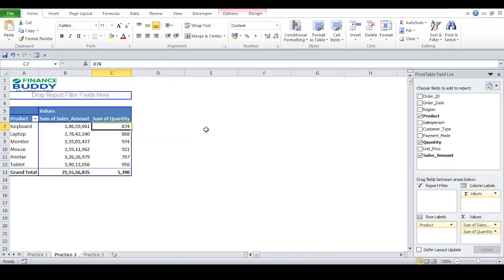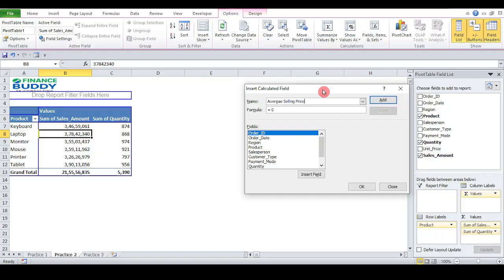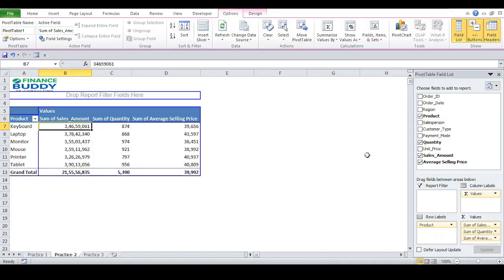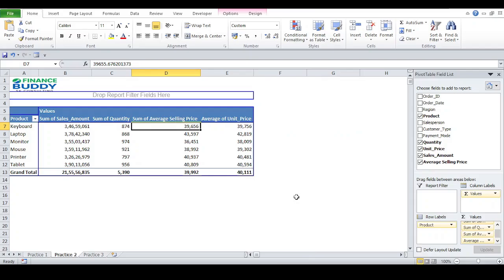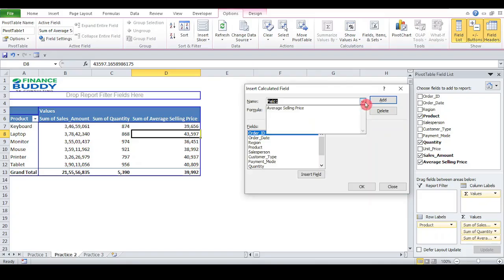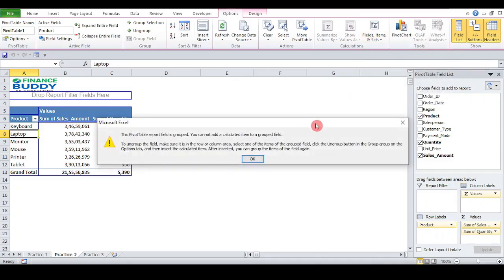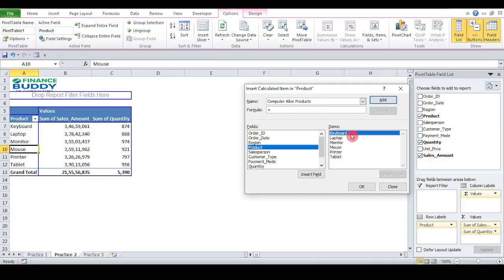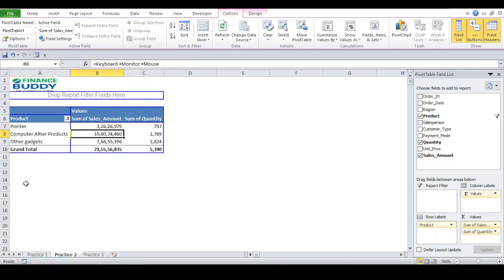Excel Pivot Tables Part 4: Calculated Fields and Calculated Items Explained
In this video, we explore one of the most powerful features of Excel Pivot Tables: Calculated Fields and Calculated Items.

These features allow you to create custom calculations directly inside a Pivot Table without modifying the original dataset. This is extremely useful when analyzing metrics such as profit, margins, growth rates, and other derived measures.

In this tutorial, you will learn how to create formulas within Pivot Tables and understand when to use Calculated Fields versus Calculated Items.

Topics covered in this video:

Understanding Calculated Fields in Pivot Tables
Creating custom formulas inside Pivot Tables
Using Calculated Items for advanced analysis
Differences between Calculated Fields and Calculated Items
Practical examples using sales and profit calculations
How analysts use Pivot Table formulas in real business reports

These techniques are widely used by analysts, accountants, finance professionals, and data professionals when working with large datasets in Excel.

This video is Part 4 of the Pivot Tables series where we gradually move from basic Pivot Table usage to more advanced analysis techniques.

Part 1 covers creating Pivot Tables from raw data.
Part 2 covers filtering, sorting, and layout customization.
Part 3 covers data analysis using Summarize Values By and Show Values As.